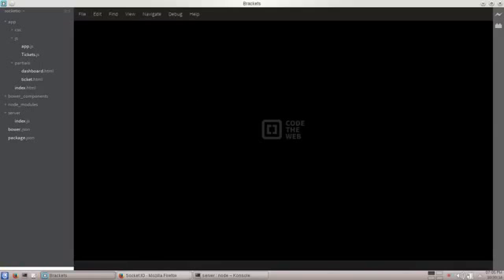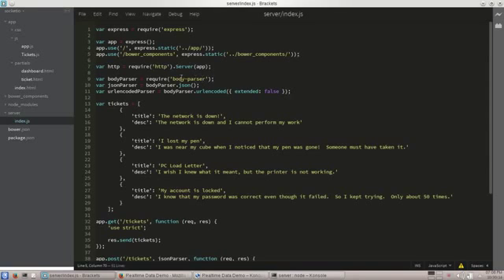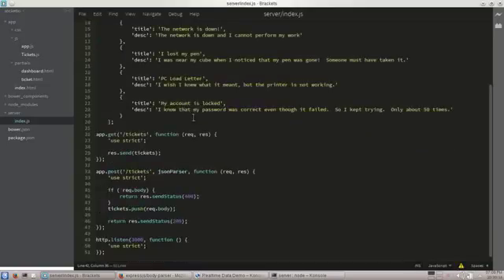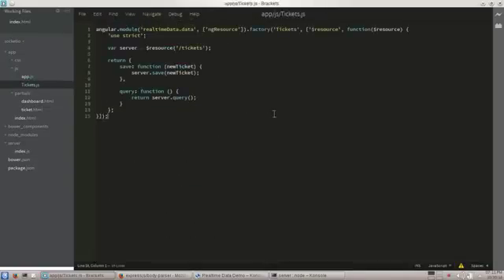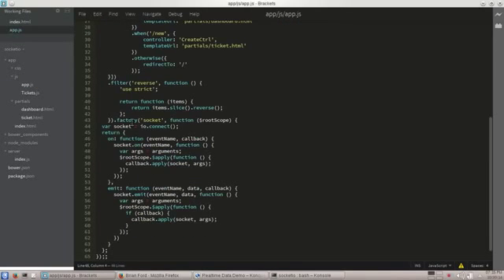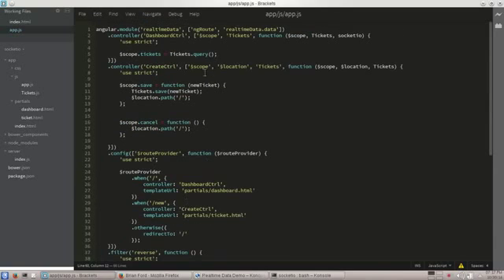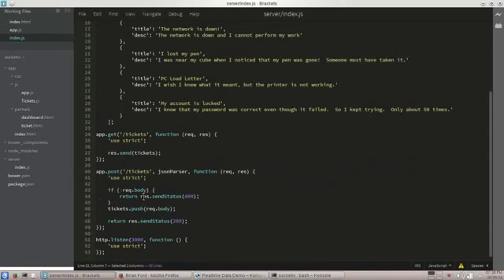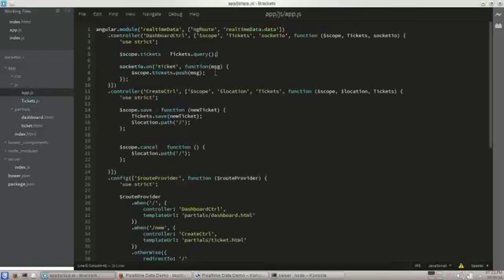Realtime Communication with Socket IO and Angular JS YouTube